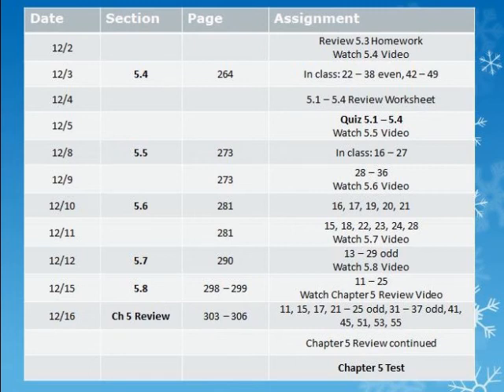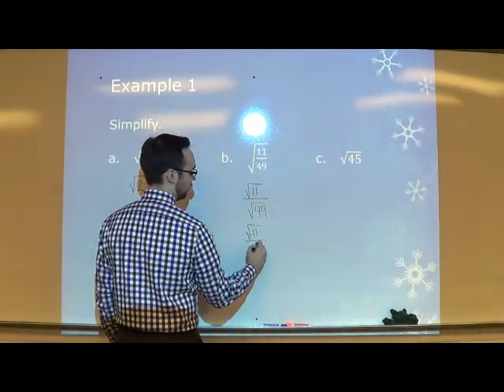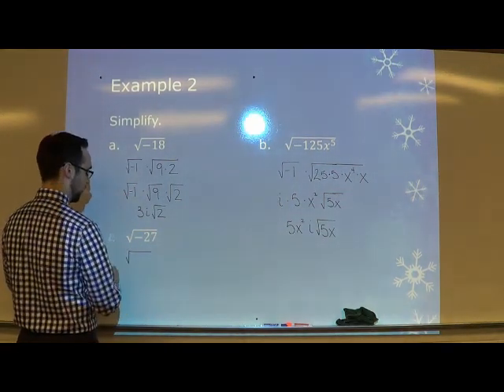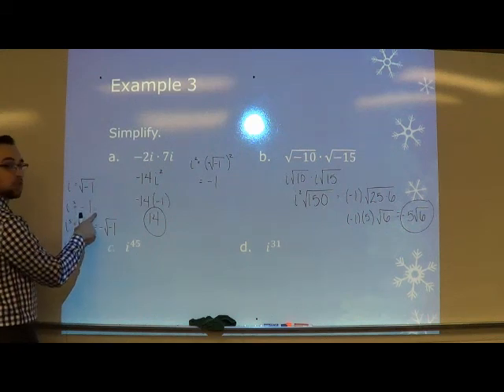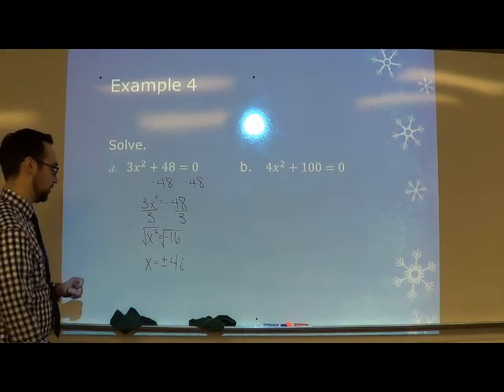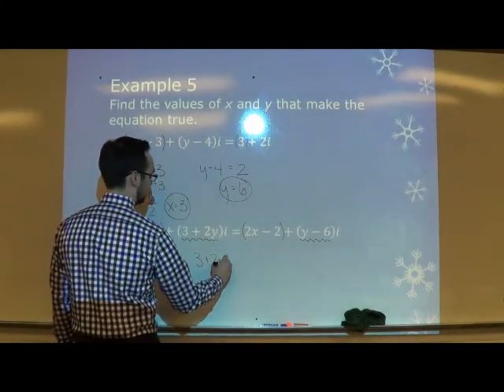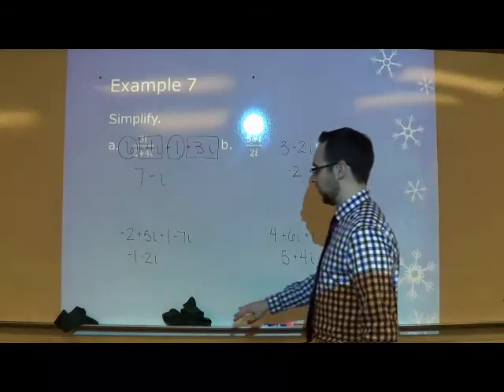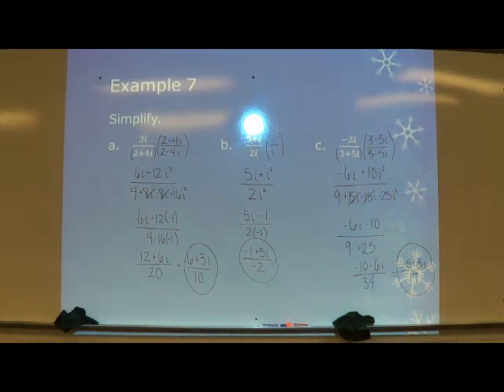Alg 2 5-4